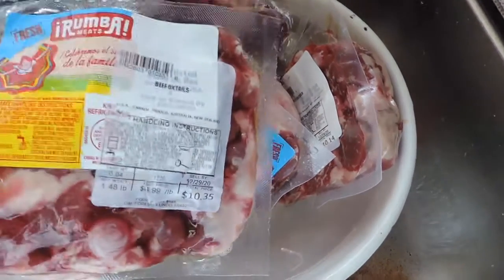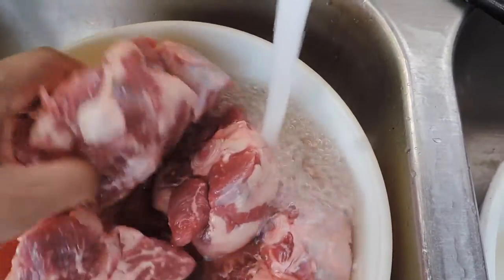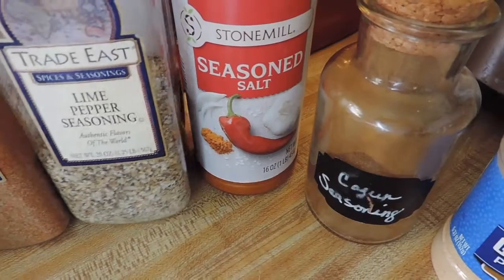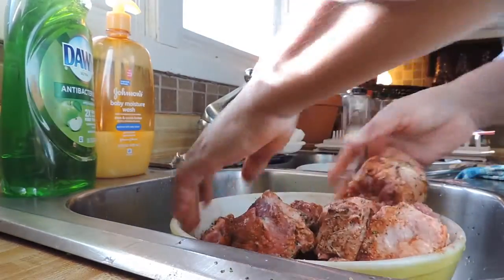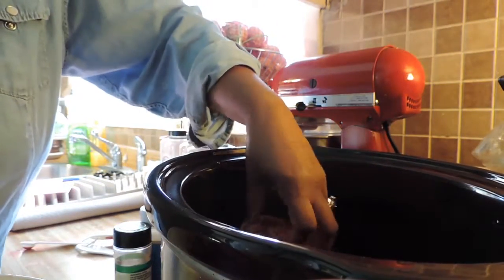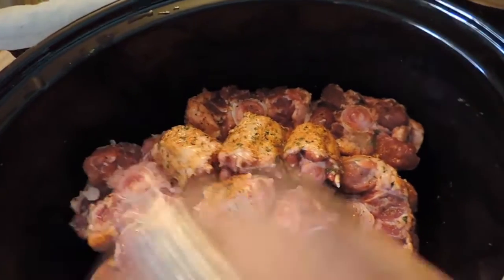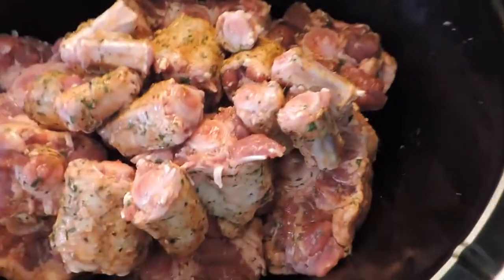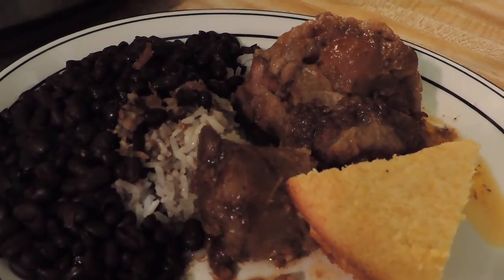How to Cook Oxtail in a Crockpot